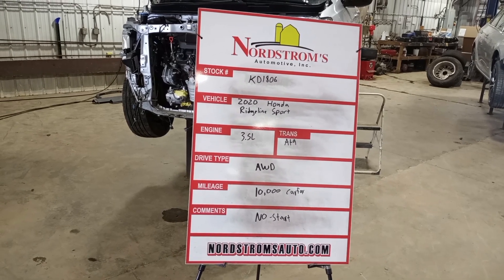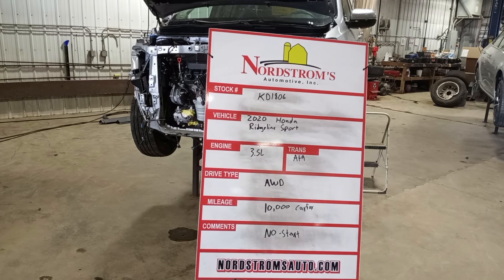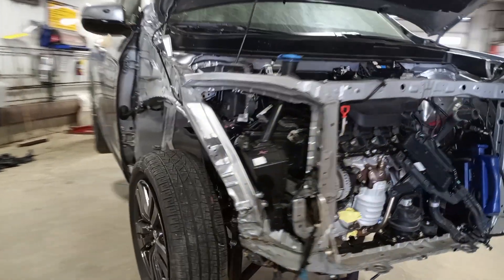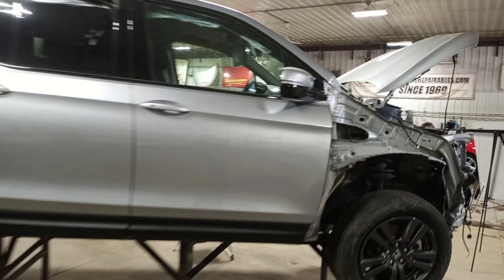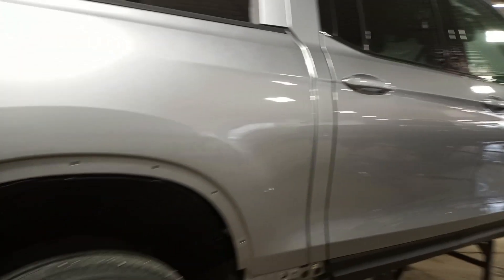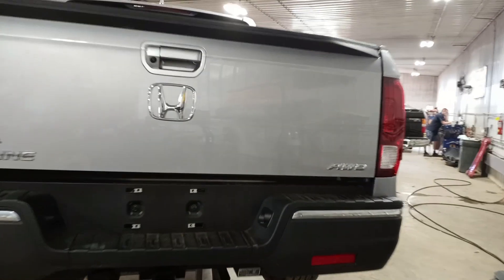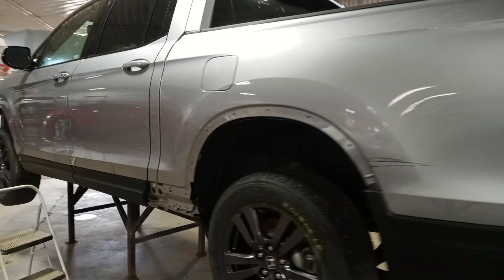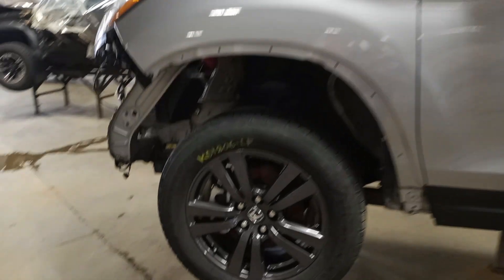PARTS FOR 2020 HONDA RIDGELINE SPORT KD1806